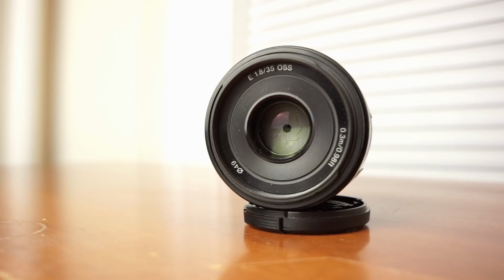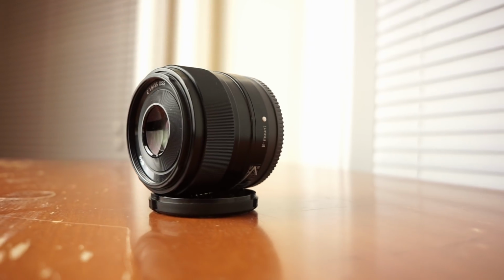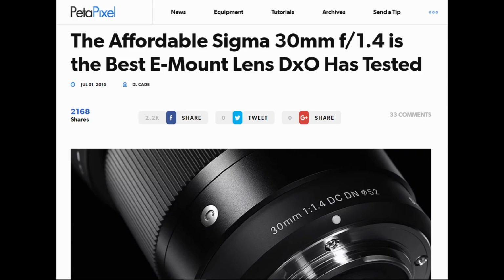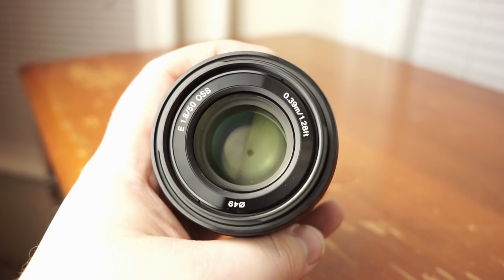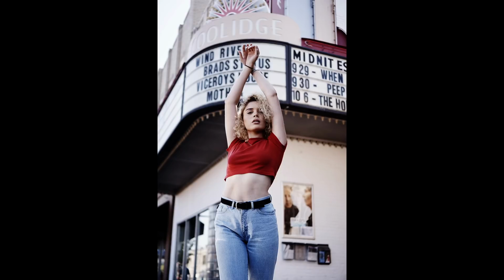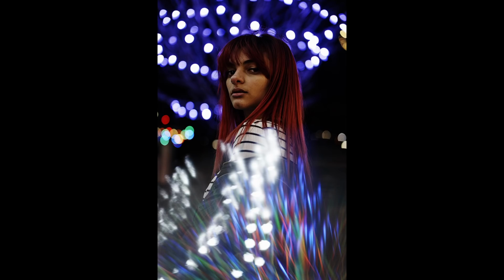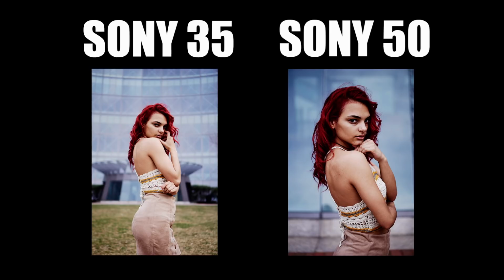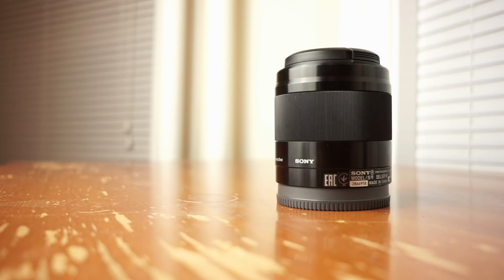SONY 35MM vs SONY 50MM - A6000 Portrait Lens Comparison & Review (SEL35F18 vs SEL50F18)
In this video, I compare the Sony SEL35F18 vs the Sony SEL50F18 as portrait lenses for the Sony A6000.

The Sony 35mm f/1.8 and the Sony 50mm f/1.8 are two of the best lenses for the Sony A6000.  I use both of them frequently for my portrait photography and fashion shots.

Both lenses are incredibly high quality in terms of sharpness, autofocus, and low light performance.

The two main differences between the Sony 35mm f/1.8 and the Sony 50mm f/1.8 are: the field of view and the price.

The SEL35F18 really excels in environmental portraits, full body portraits, half body portraits and more.  For the past two years, I've used it as my main portrait lens for my A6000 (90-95% of my work on Instagram is shot with this lens)

But the SEL50F18 is no chump when it comes to shooting portraits.  It excels for headshots and getting superior bokeh, as you can see from my review of the 50mm lens:

If you're on a tight budget, want to maximize your bokeh, and prefer shooting headshots then go with the 50mm f/1.8.

If you don't mind spending $450 on a lens, want some more flexibility in your lens, and love capturing environmental portraits then the 35mm f/1.8 will be best for you.

If you're like me then just buy them both and use each in the appropriate situations.

CAMERA (Sony A6000)
FAVORITE LENS (35mm f/1.8)
AUDIO KIT
SD CARD
TRIPOD HEAD
JOBY TRAVEL TRIPOD